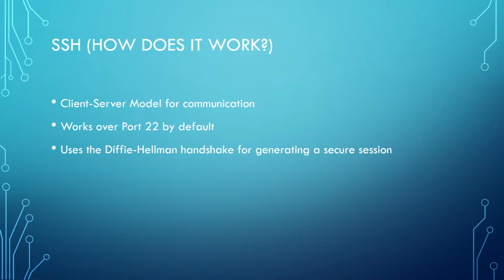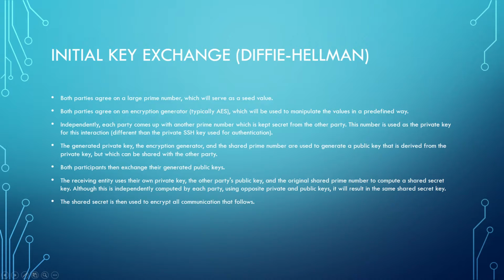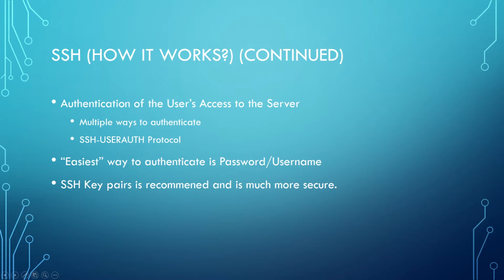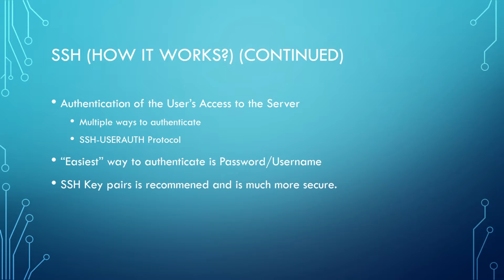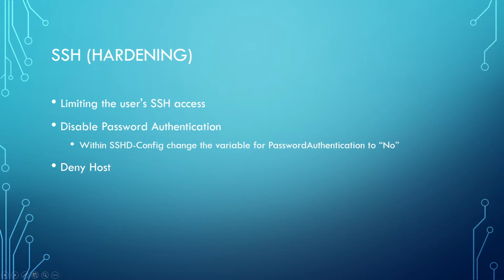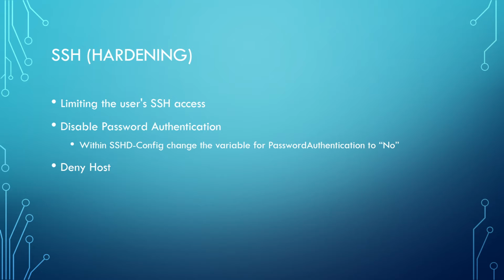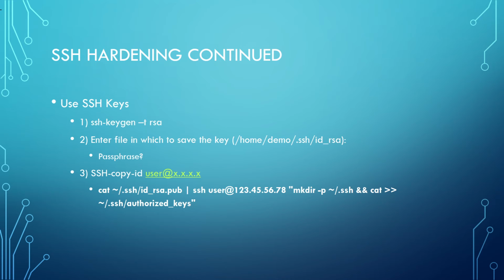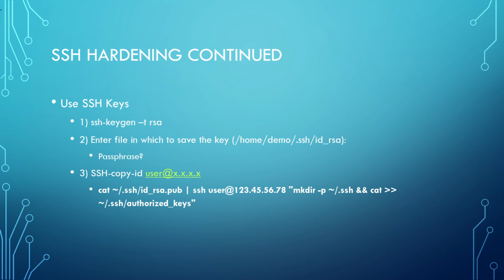PowerPoint Slide Show ISA 4220 GChambe2 SSHpresentation 10 21 2017 1 18 20 PM